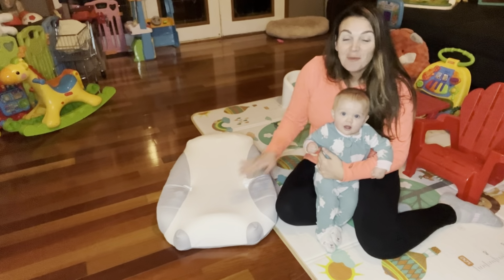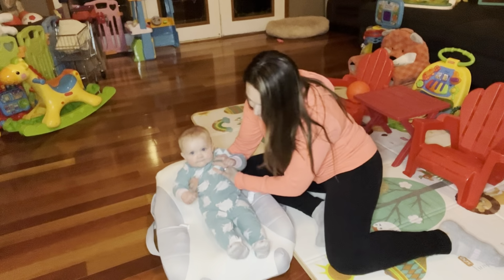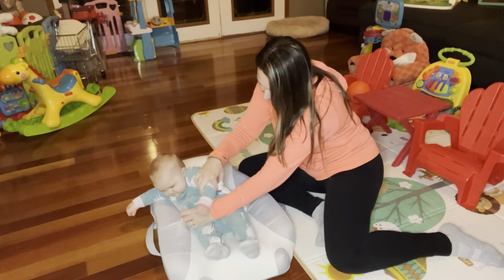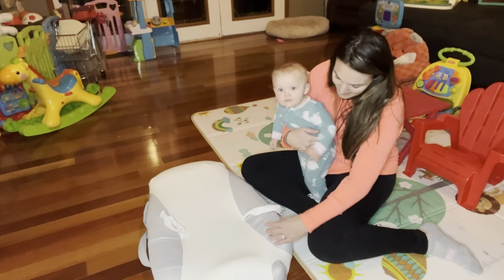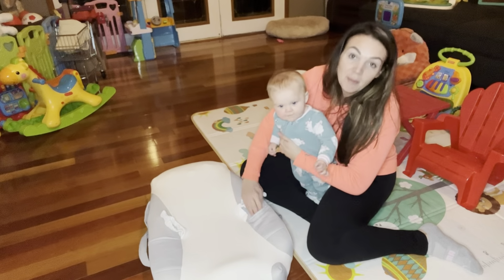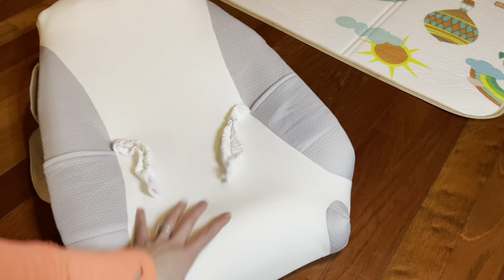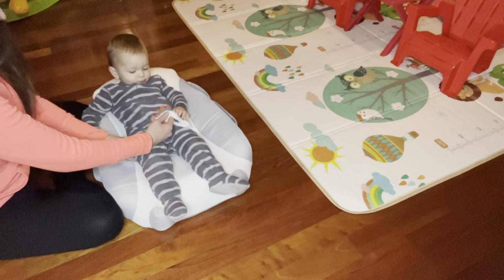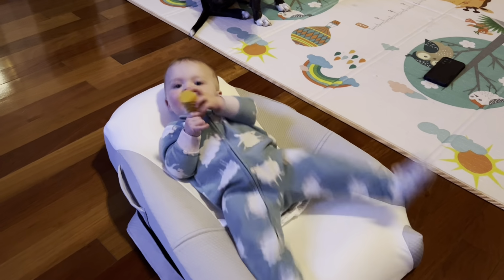Review of Voovc Upgraded Baby Lounger Baby Nest with Memory Foam, Portable Bassinet Skin-Friendly